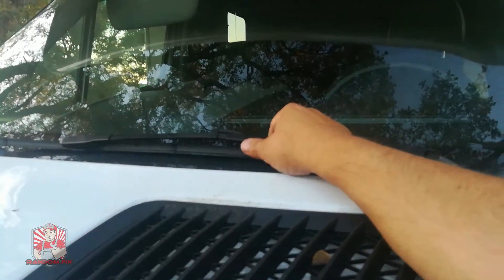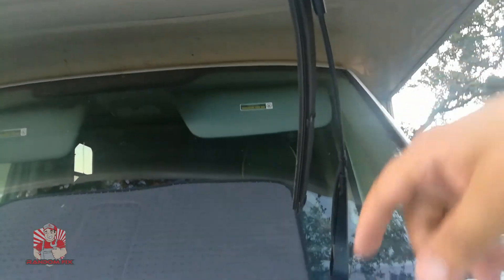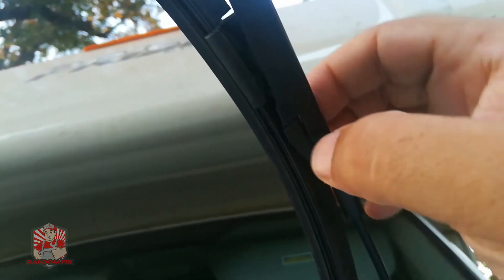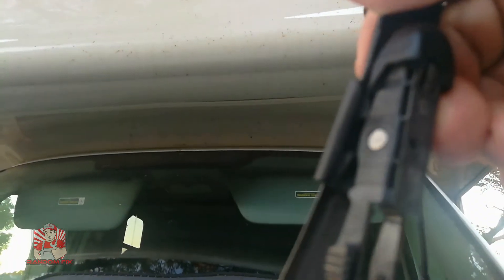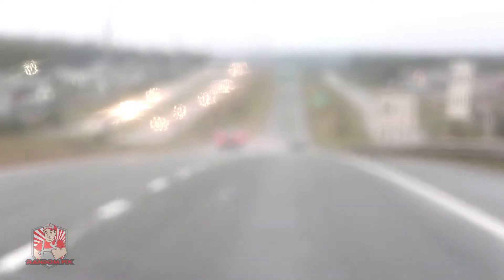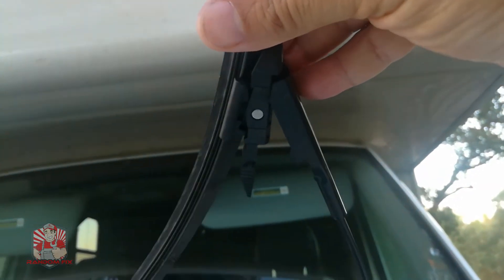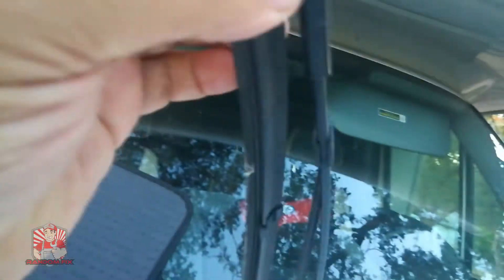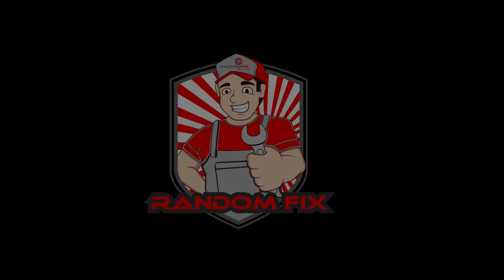906 Mercedes Sprinter Wiper Change 2012-2018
▶️▶️I going to show you how to easy to easily replace you 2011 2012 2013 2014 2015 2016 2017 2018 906 Mercedes Benz Sprinter wipers, no tools needed.

▶️Link to direct fit wiper blades

▶️Product description
Original equipment quality; with Quick-Clip adapter for easy and quick mounting; 3-component rubber: Clear sight, no juddering or screeching, robust, durable, fully metallic retainer design; robust, durable, fully metallic retainer design

2011 Mercedes-benz sprinter wiper blade change
2012 sprinter wiper change
2013 sprinter wiper blade install
2014 sprinter front wiper install